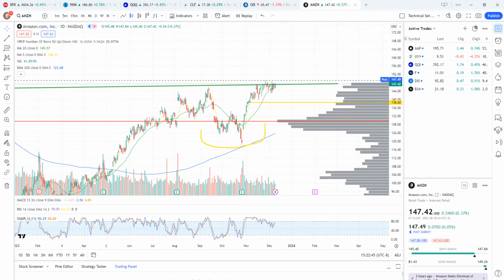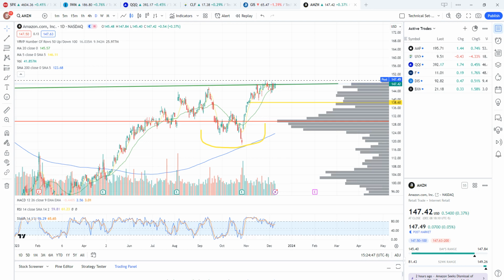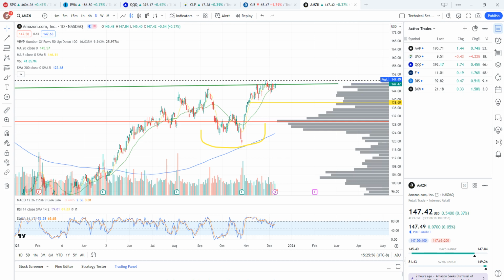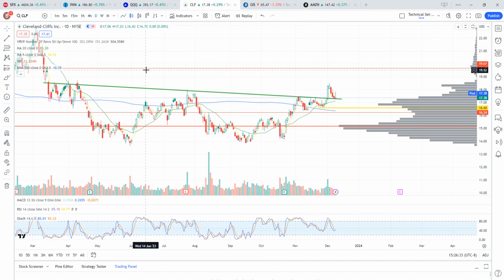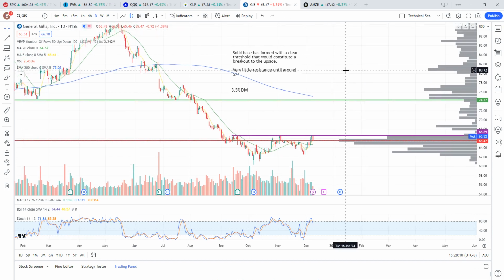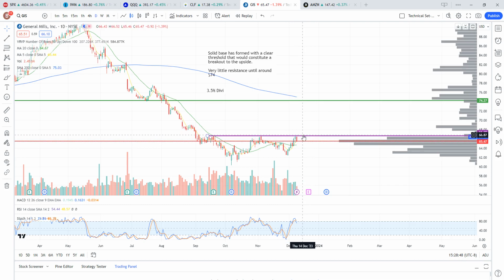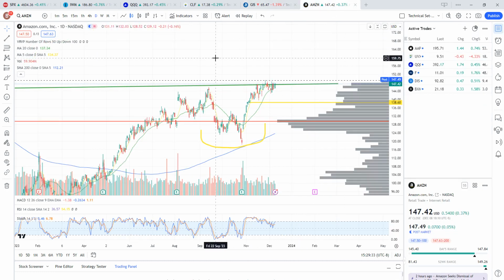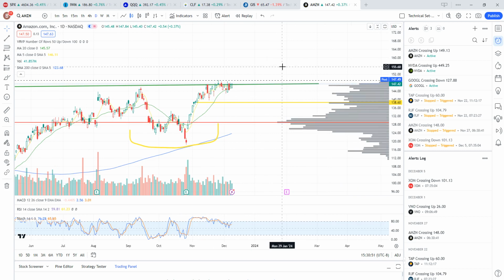Support and Resistance Trading 101 A Beginner's Guide to Mastering the Art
Welcome to our beginner's guide on how to trade using support and resistance levels! In this comprehensive video, we will walk you through the fundamental concepts of support and resistance trading and help you master the art of utilizing these crucial indicators to enhance your trading strategies. From defining support and resistance levels to understanding their significance in determining market trends, we cover it all.